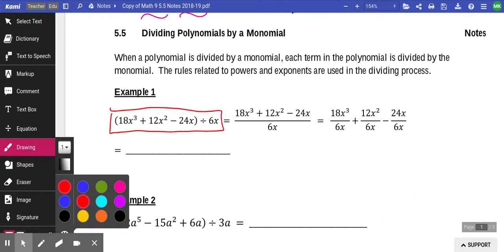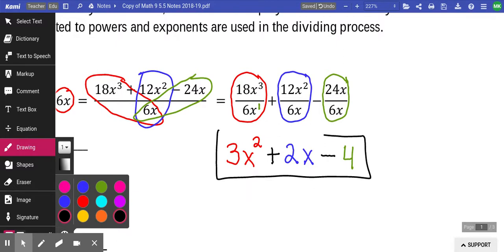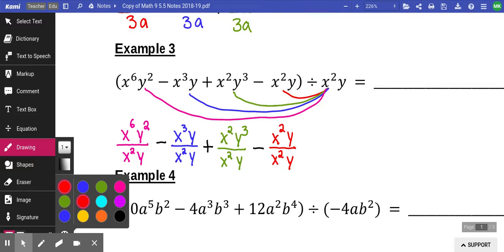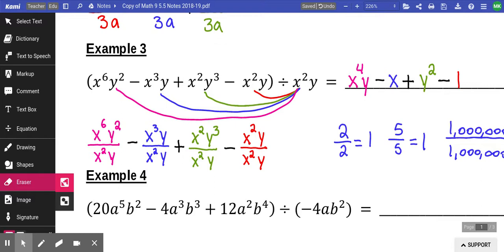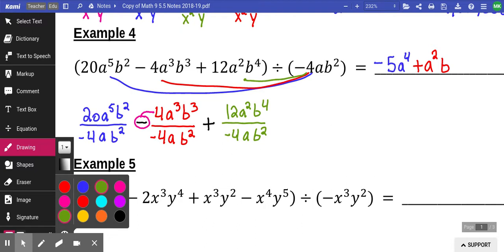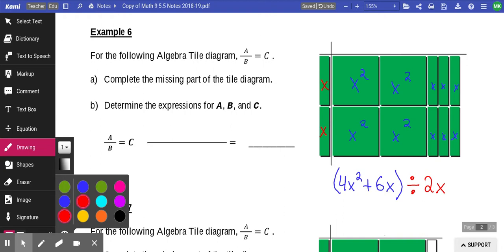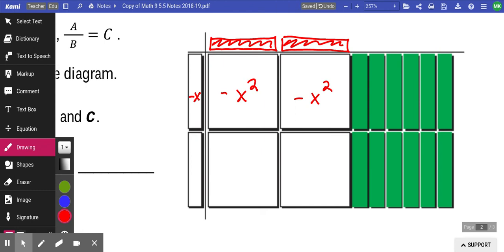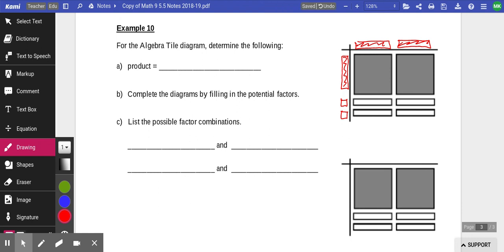Math 9 Lesson 5.5 Dividing Polynomials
Math 9 Unit 5 Lesson 5 Dividing Polynomials